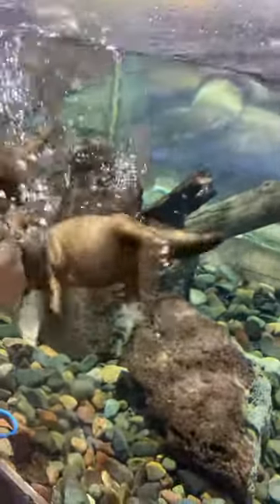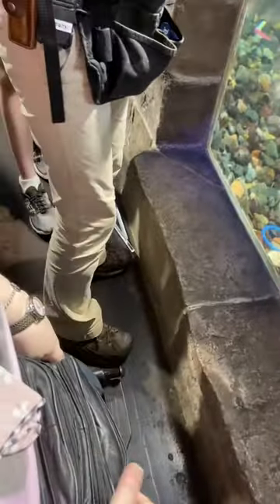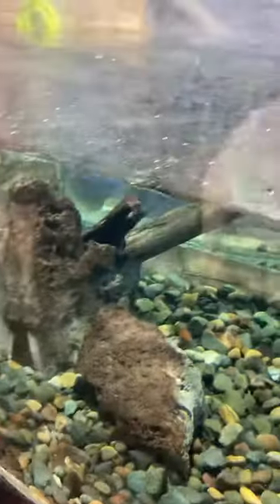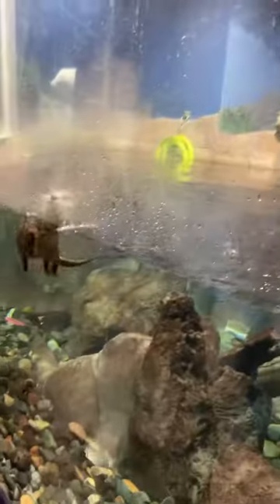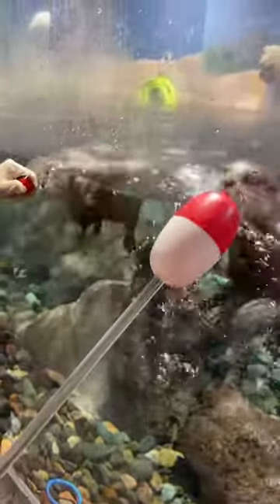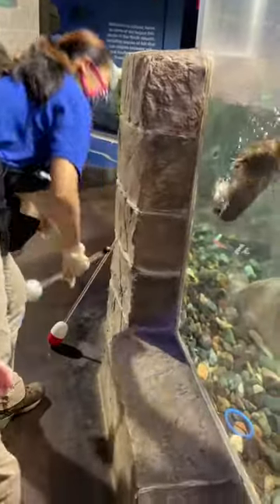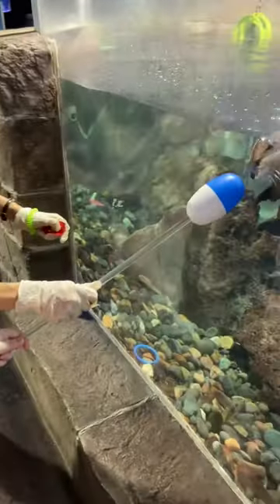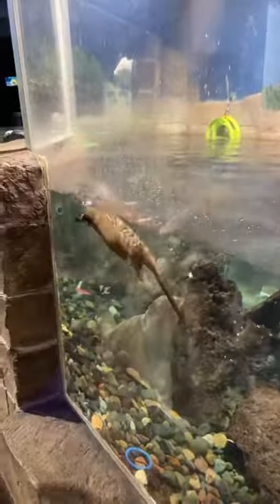otter training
they had two Asian small clawed  otters at seaQuest. Their names were chip and dale. I interacted with both but in the next video you’ll see me interacting more with chip. The use clicker training which I think is really cool. They were doing barrel rolls and what they called target training. It was really neat to see how they work with these animals.